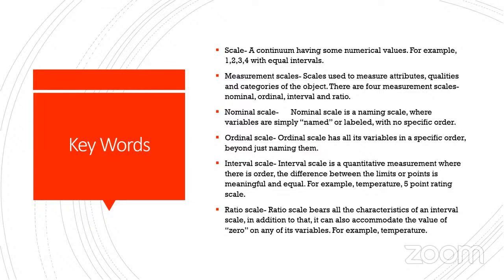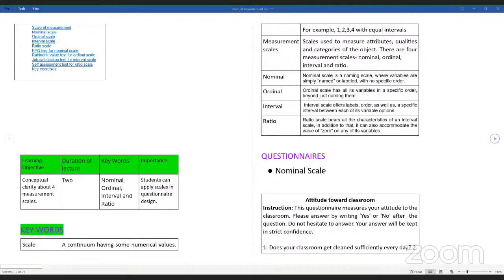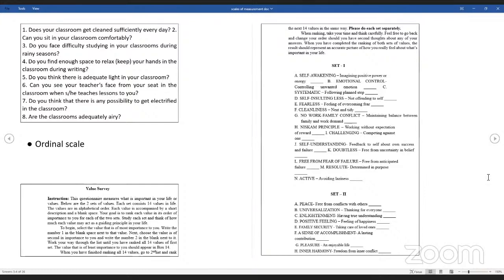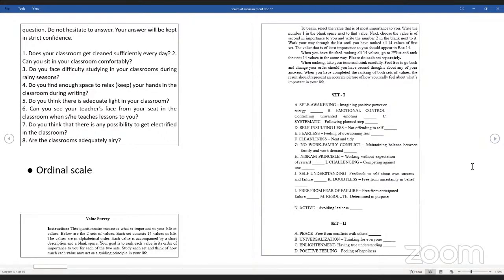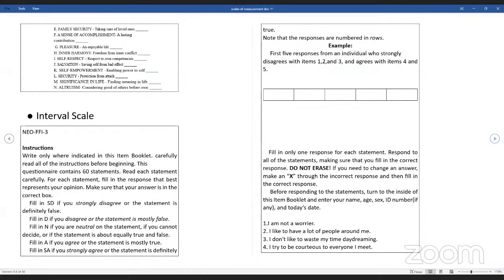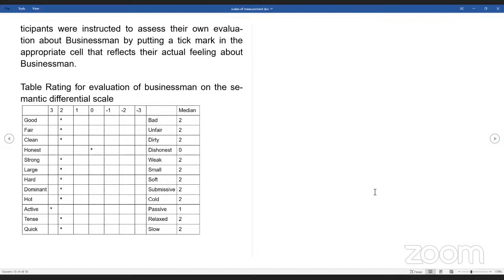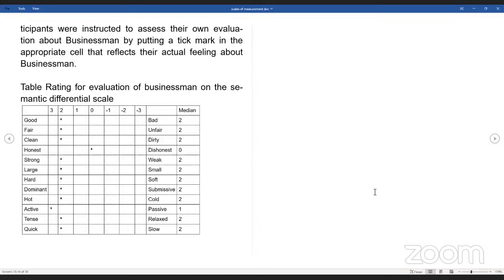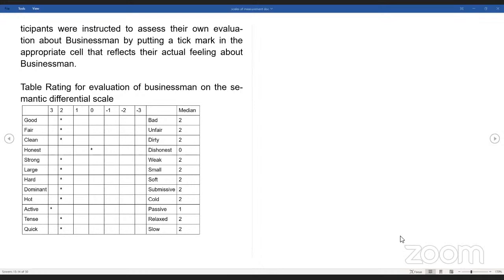RPRIT training on applied psychometrics